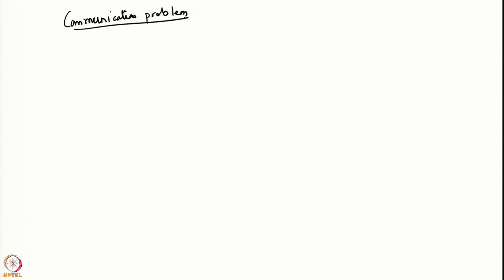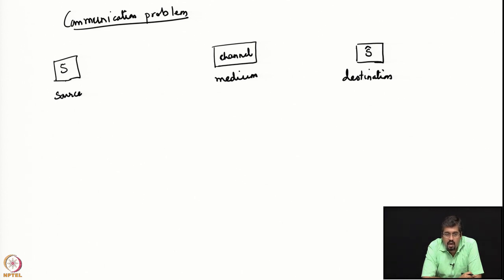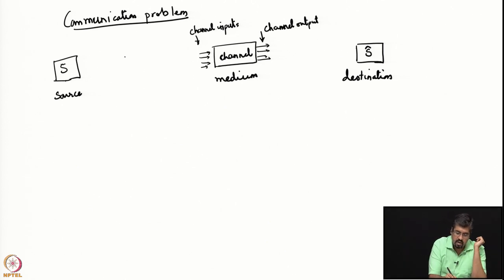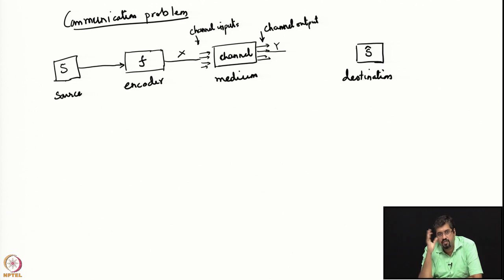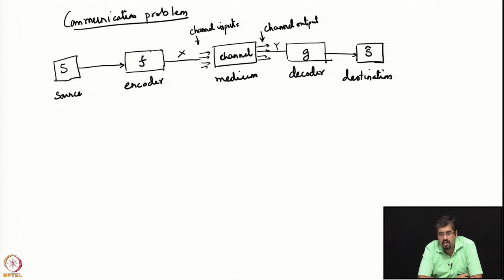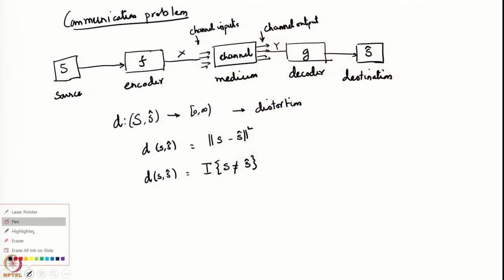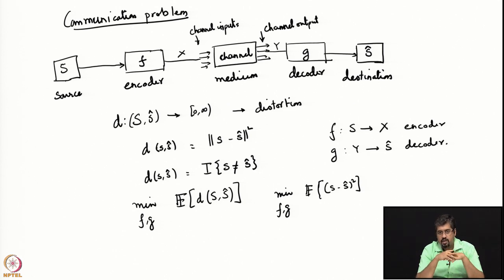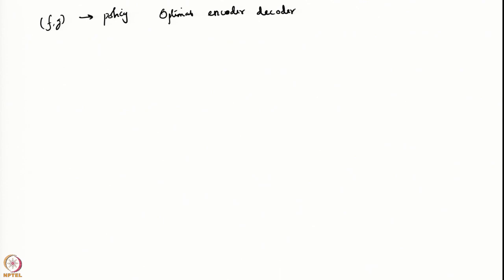Week 12 - Lecture 61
Lecture 61 : Communication Theory-I